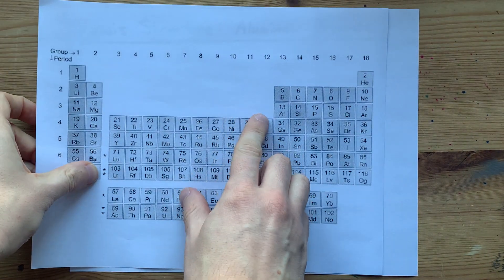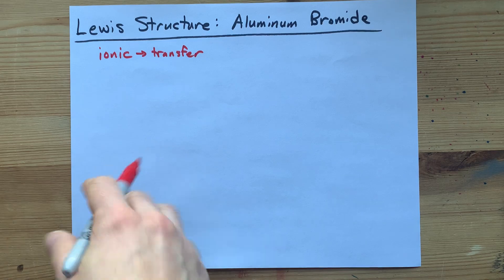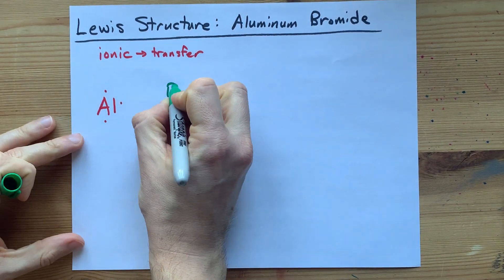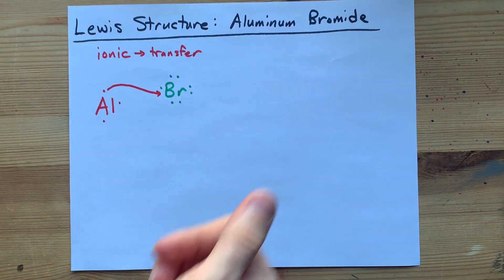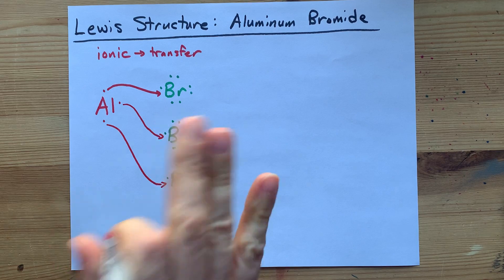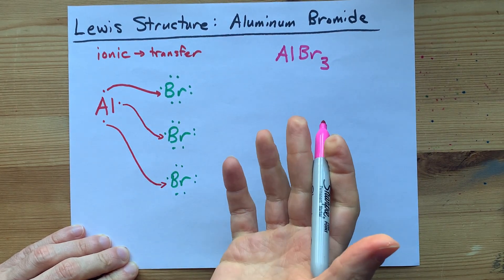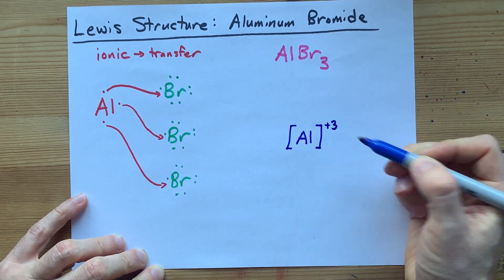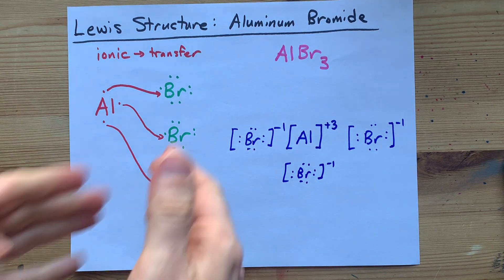Lewis Structure of AlBr3, Aluminum Bromide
An aluminum atom (a metal) has three electrons in its valence (outer) shell to give away.
Bromine atoms (non-metals) have seven electrons in their outer shells, so they require just one more electrons each to have a stable octet.
This mean that ONE aluminum can give its electrons away to THREE bromines, to create a stable ionic unit called aluminum bromide.
Its formula is AlBr3 and it has one Al(+3) ion with three Br(-1) ions.